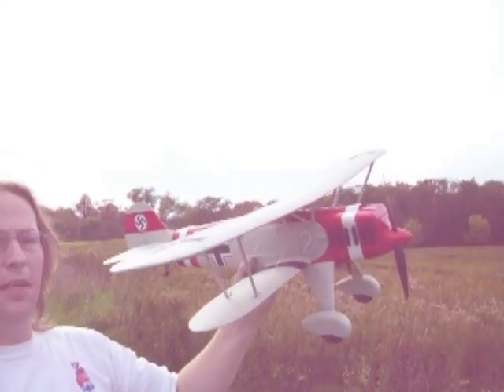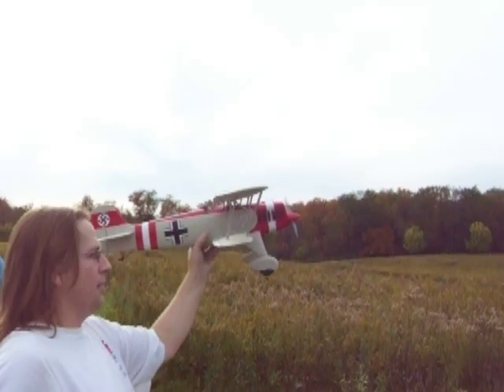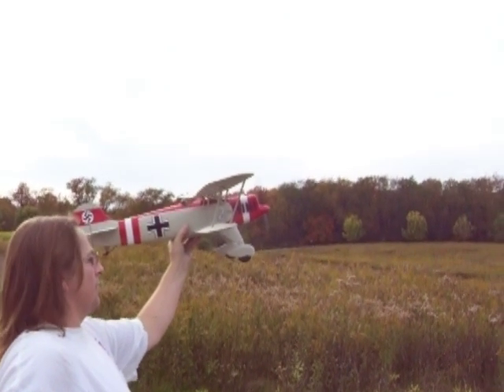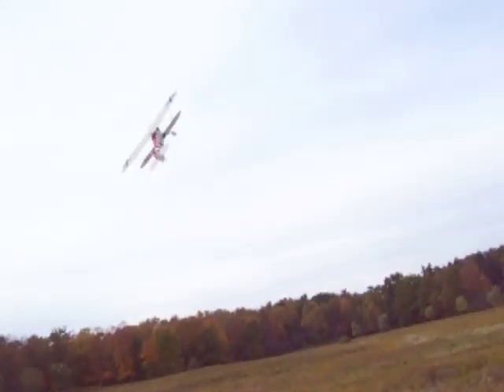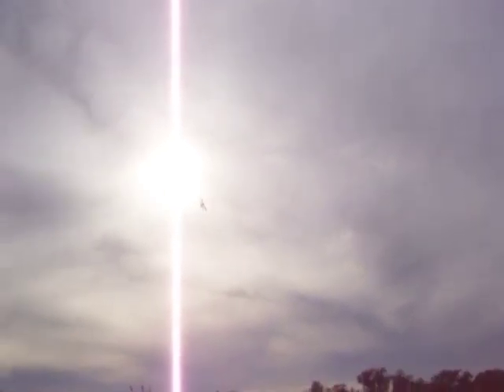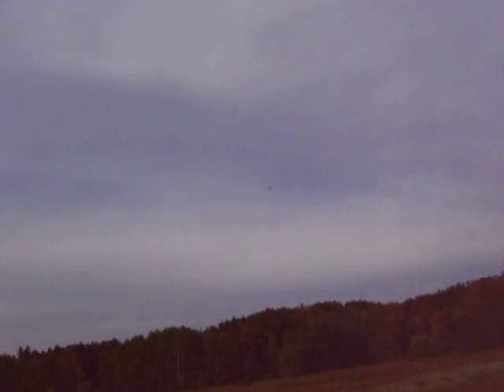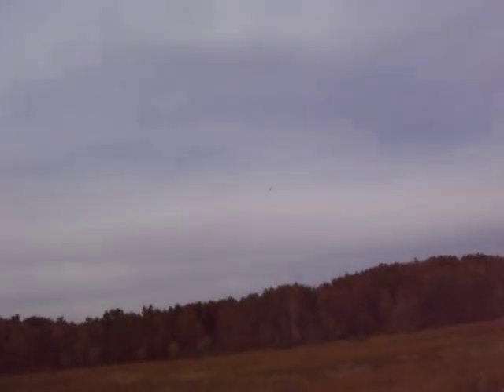Heinkel HE51 rc electric scratch build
Heinkel HE51 36" span scratch build electric rc.
The plane flies beautifully, and is one of the easiest flyers I've flown, outside of a little climb problem at the beginning.  I reduced the wing incidences and increase the tailplane incidence from the 3-view, and am glad that I did, as I had a bit of unintended aerobatics at the beginning of the flight.  I ran out of downtrim, and had to fly the remainder of the flight at low throttle, to avoid the climb issue.  The thrust angle is basically set a zero, and a bit of downthrust will definitely help the issue.  The slow flying ability of the plane is excellent, with 10oz/sq-ft wing loading.  The roughly 20 degree flap setting caused no pitch issues, but the plane seems to fly slowly enough to not really need the flaps.